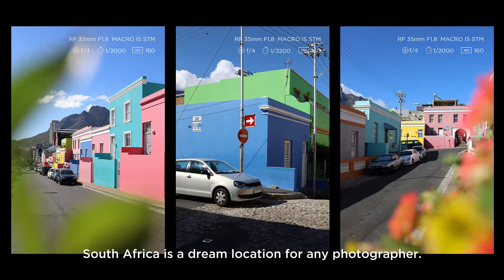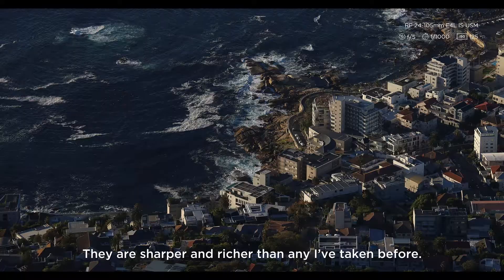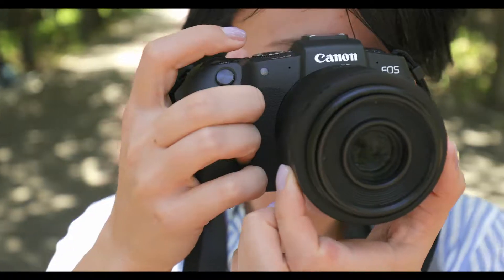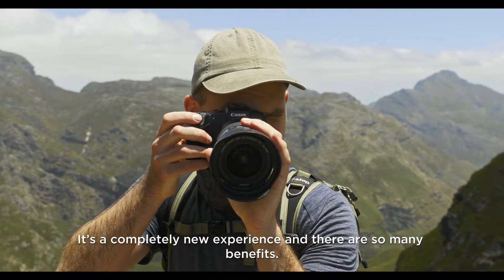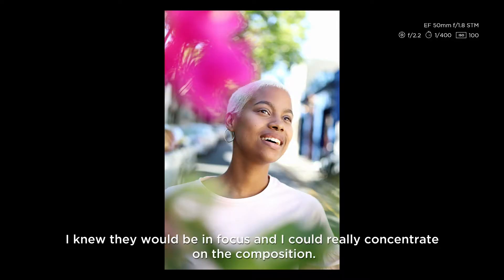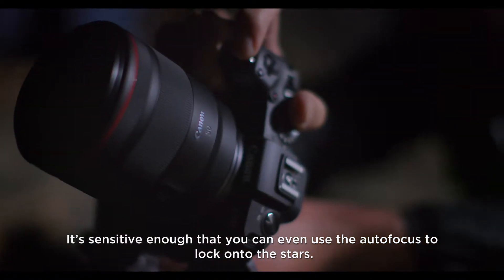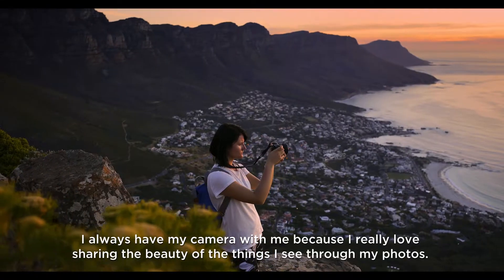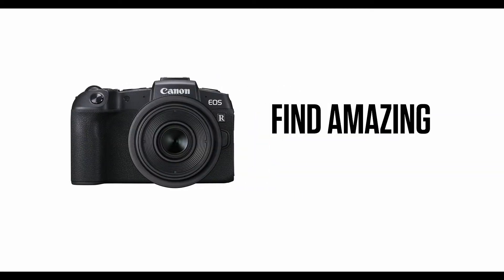Canon EOS RP Product and Behind the Scenes Jitka and Gergo South Africa film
26,2 Megapixel full frame CMOS-sensor
Lichtgewicht body met chassis van magnesiumlegering
Dual Pixel CMOS AF
4K Movie
DIGIC 8-processor
Drie EF-EOS R adapteropties voor compatibiliteit met EF- en EF-S-lenzen
Wi-Fi en Bluetooth